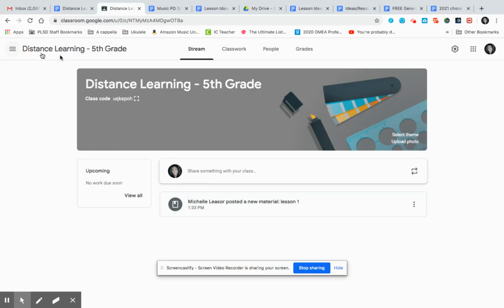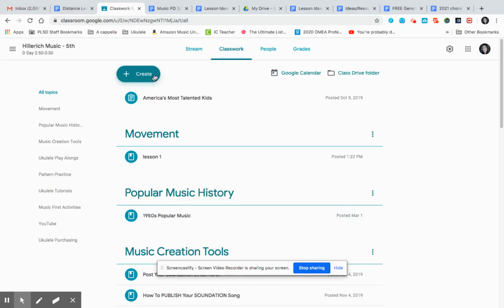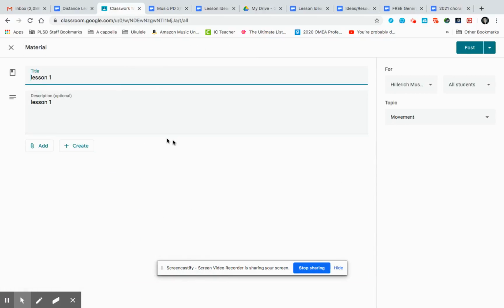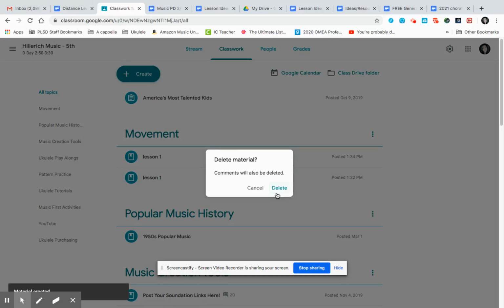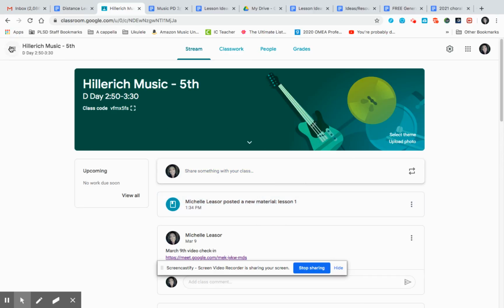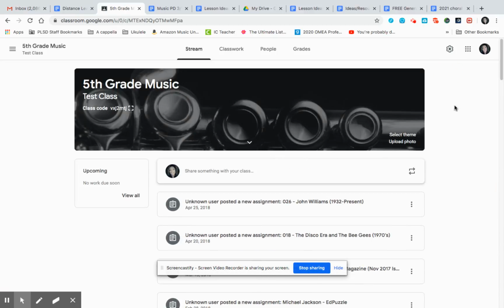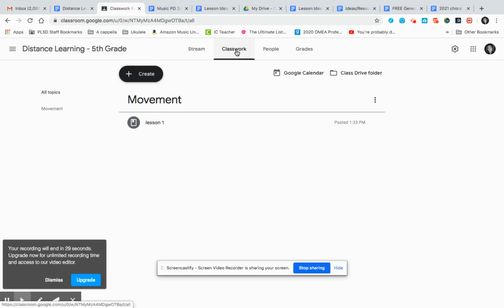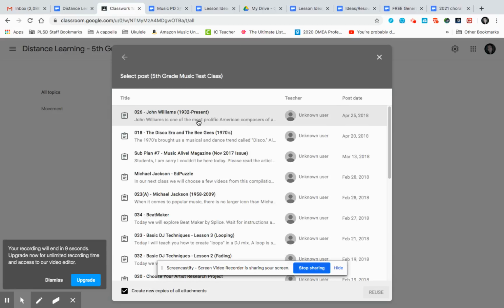Using a "test" class in Google Classroom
This video shows how to create a "test" class in Google Classroom so that you can share materials with other teachers directly from one Google Classroom to another without losing formatting, etc.